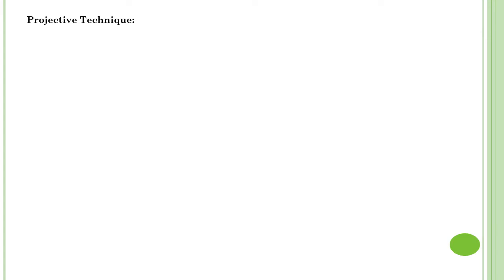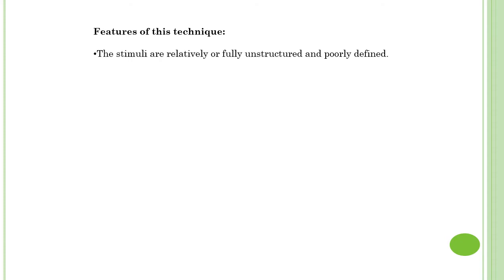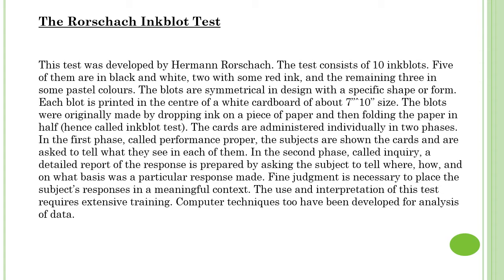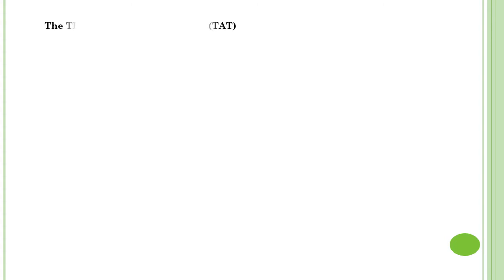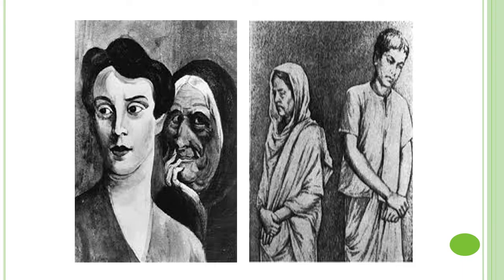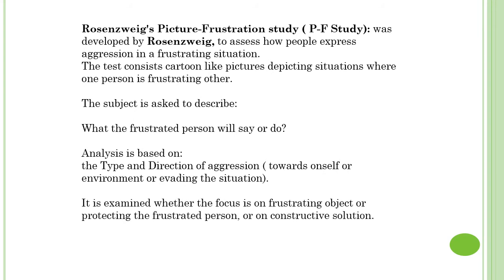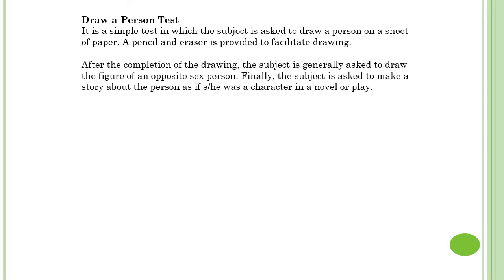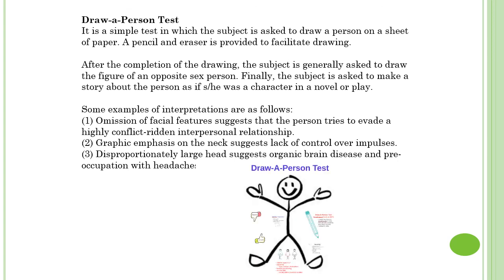Psychology/Class 12 CBSE/ Chapter 2.7_Self and Personality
- Projective Technique
    *Rorschach Ink Blot Test
    *Thematic Apperception Test
    *Rosenzweig's Picture Frustration Test
    *Sentence Completion Test
    *Draw a Person Test